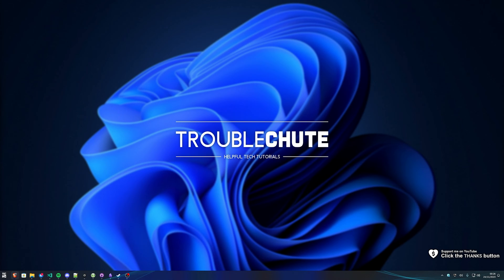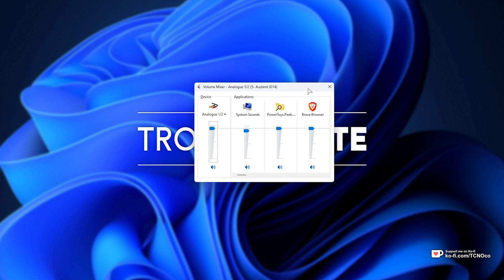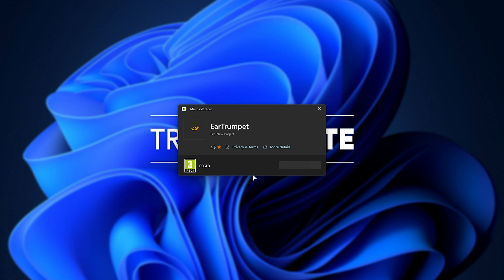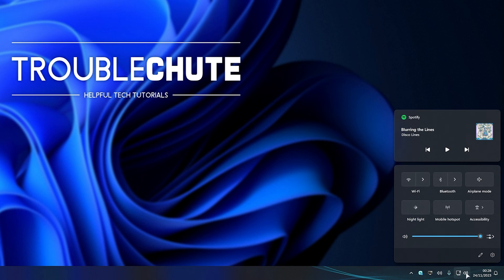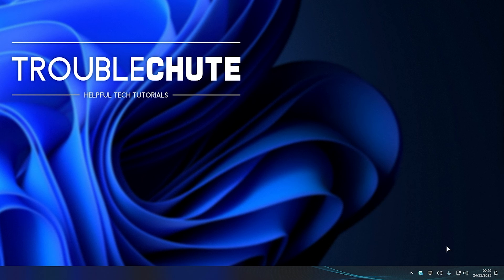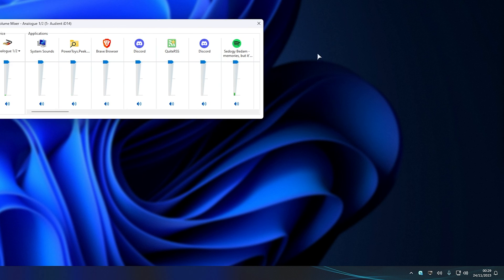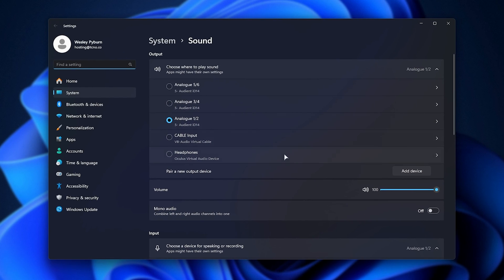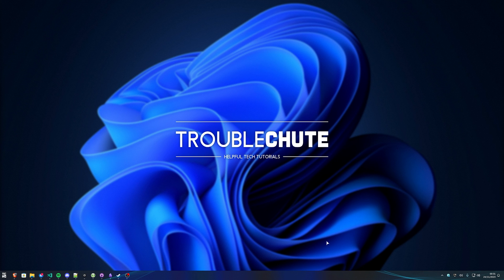BEST Windows Audio Upgrade: EarTrumpet | Full Crash Course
Windows 11 has a slightly improved audio mixer interface, but to be honest I'm still far more a fan of the old Windows audio controls. EarTrumpet is an app that adds WAY more to the Windows Sound options making life a lot better. This is something I use more than daily and really improves my quality of life on Windows 11.

Timestamps:
0:00 - Intro
0:48 - Install EarTrumpet
1:08 - Finding and Using EarTrumpet
1:50 - Changing program volumes
2:08 - Change audio device quickly
2:18 - Improved Windows volume mixer replacement
2:40 - Shortcuts to sound settings in EarTrumpet